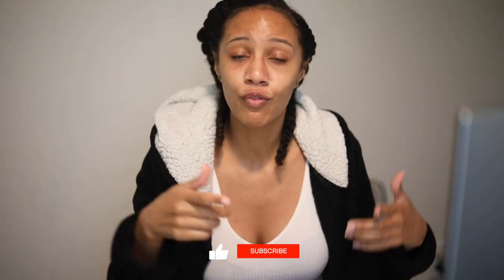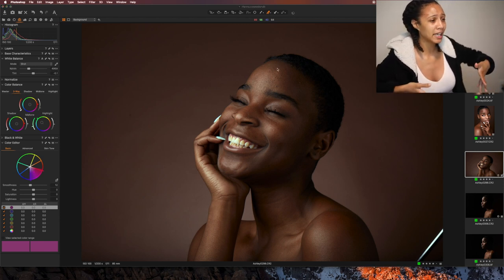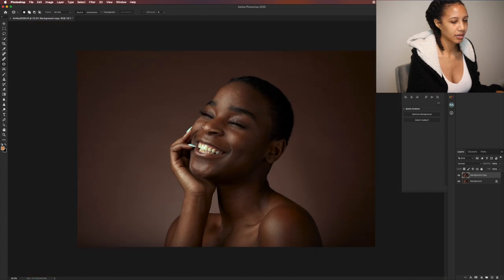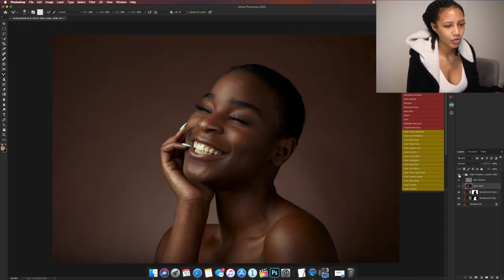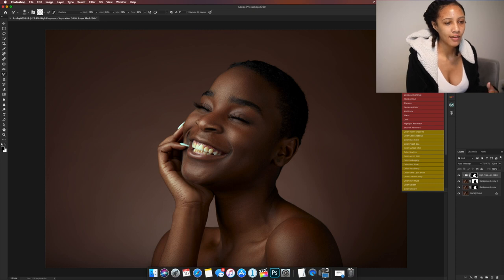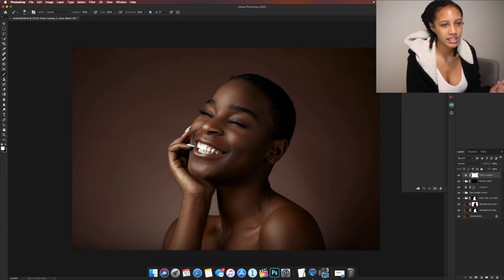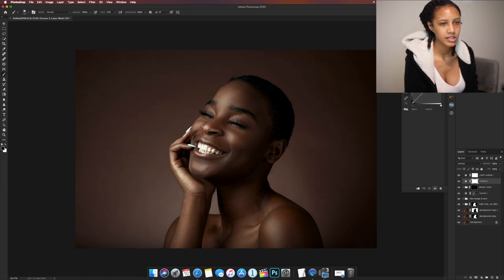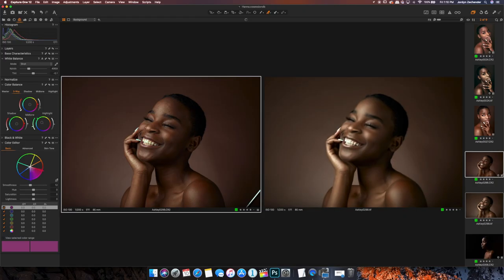How To Edit Like A PRO | Capture One & Photoshop Tutorial *FREE ACTION INCLUDED*